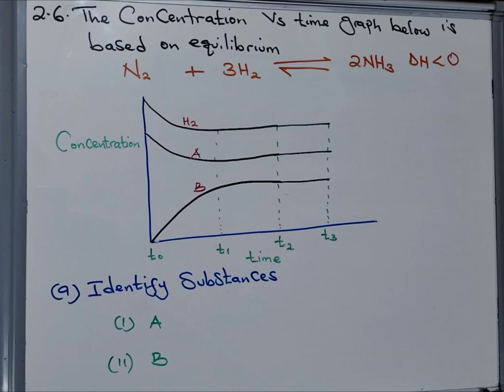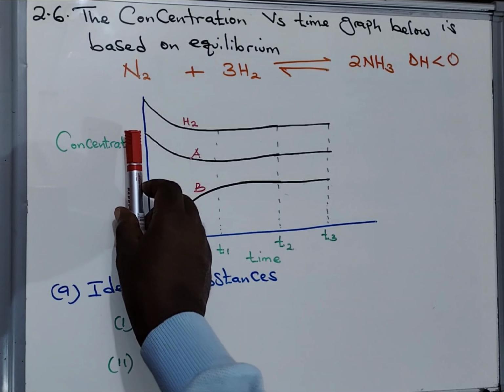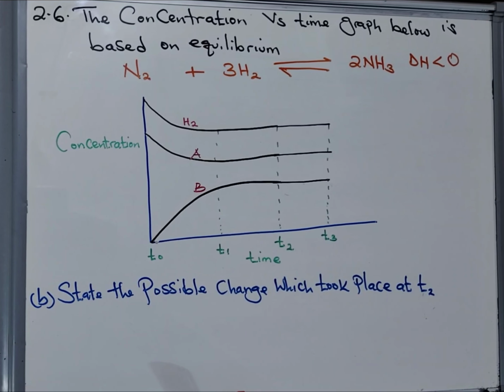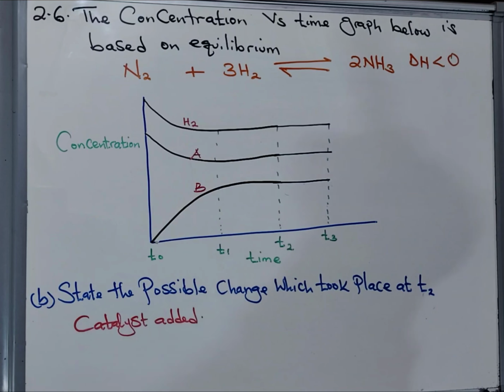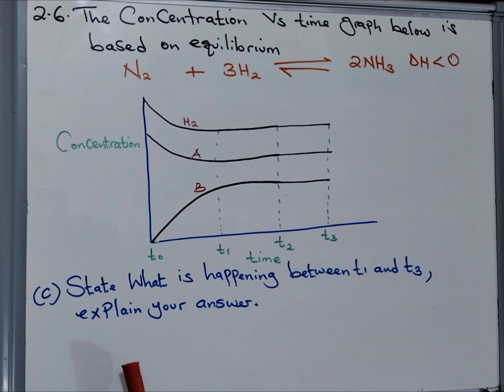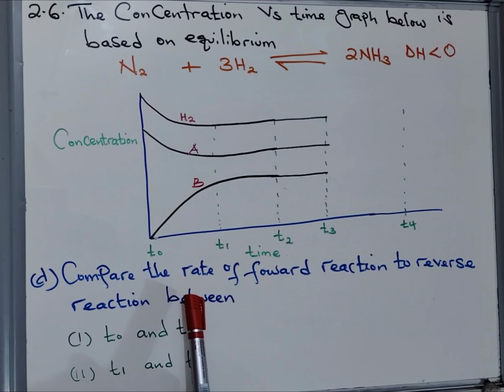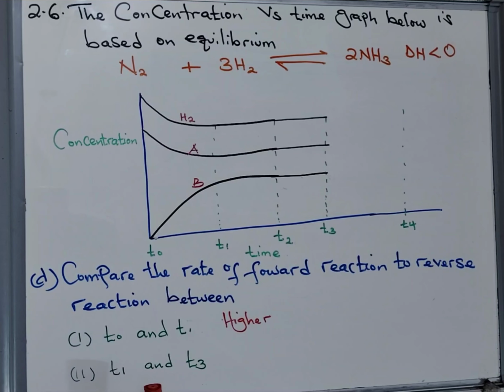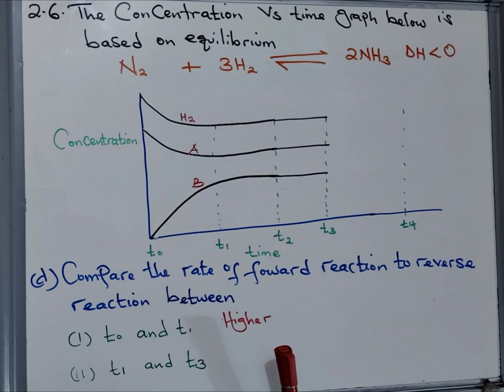CHEMICAL EQUILIBRIUM(concentration changes): Grade 12(Lesson)